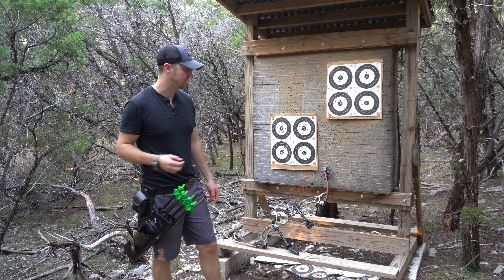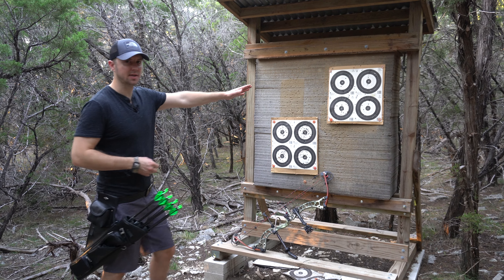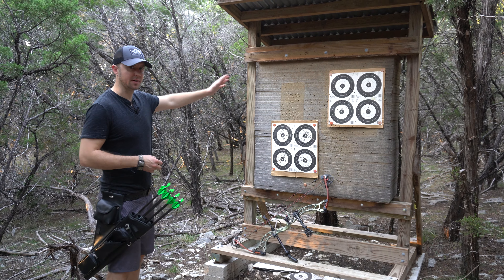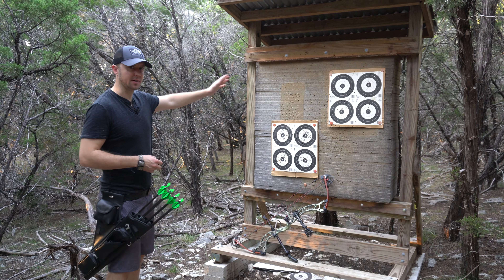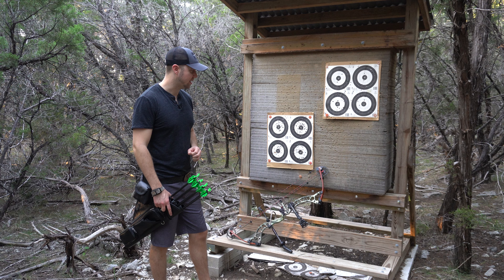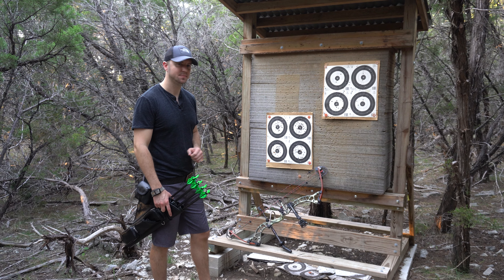Stay Safe Searching For Arrows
Everyone who enjoys archery will eventually lose an arrow. If you need to search for an arrow, be smart and don't get shot!